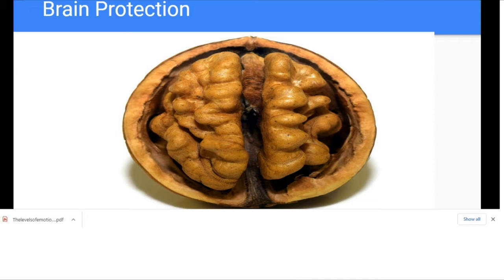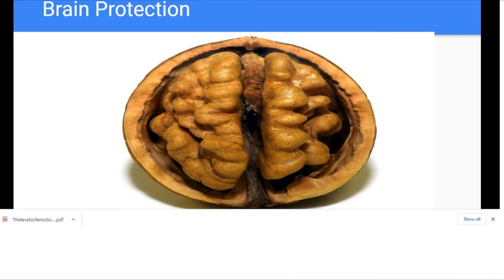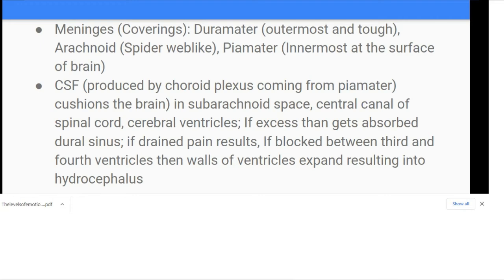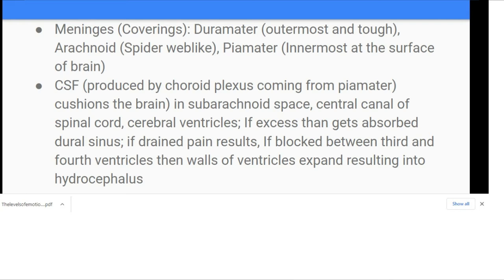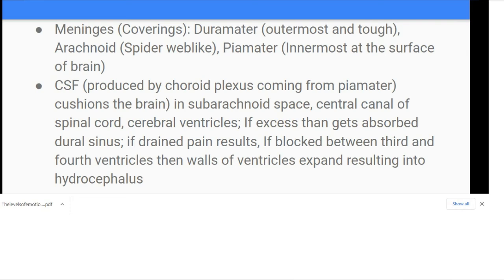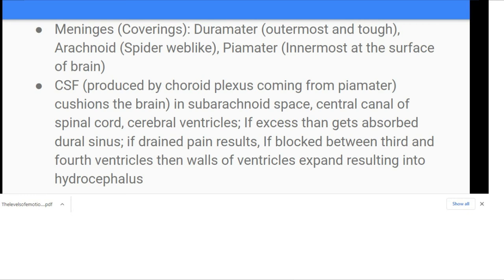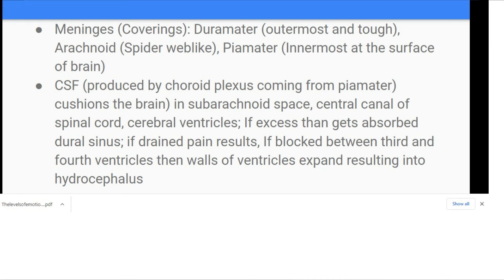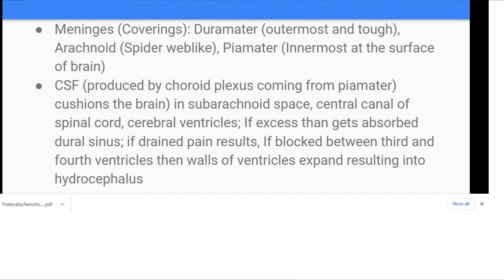Protective Structures and Mechanisms of the Brain_Meninges and Cerebro Spinal Fluid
How the brain is protected?